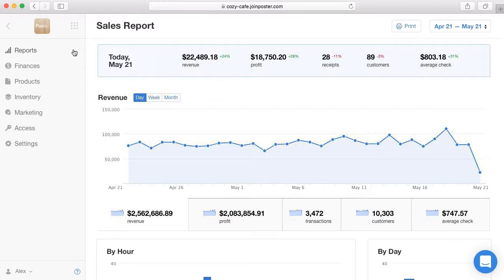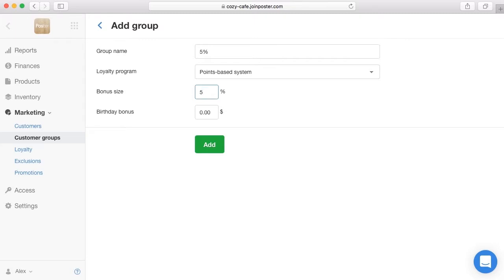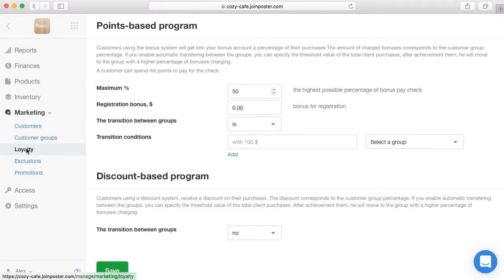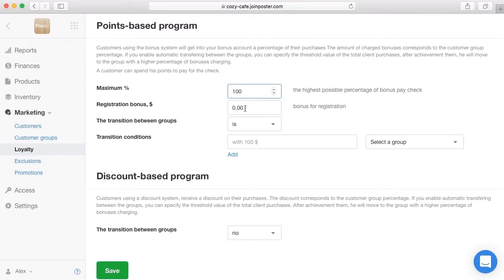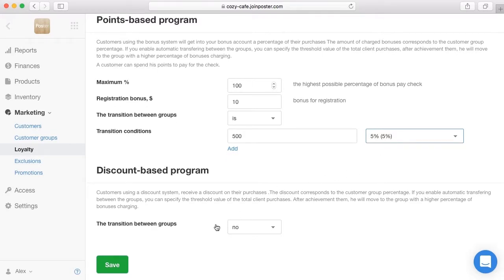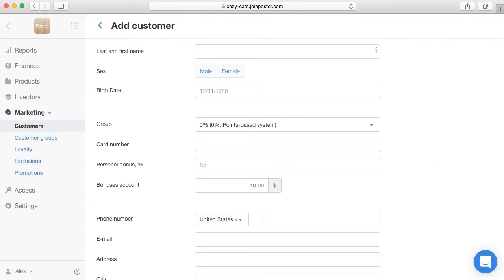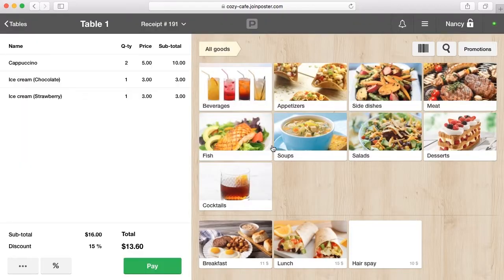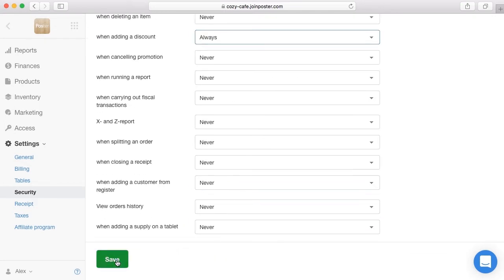How to work with discounts and bonus loyalty programs in Poster POS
In this video, we will learn how to add customer groups, configure conditions of transition between discount and bonus groups, add customers to the customer group, and select products that don’t take part in a loyalty program.